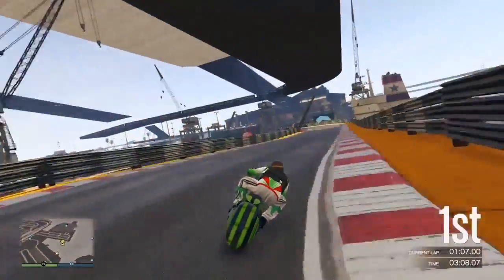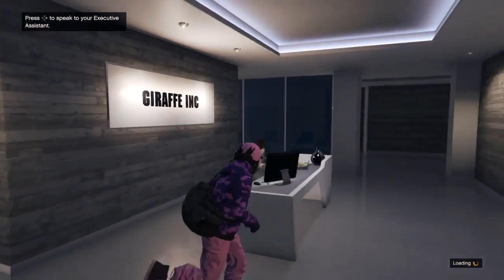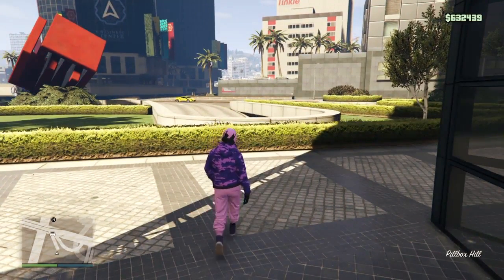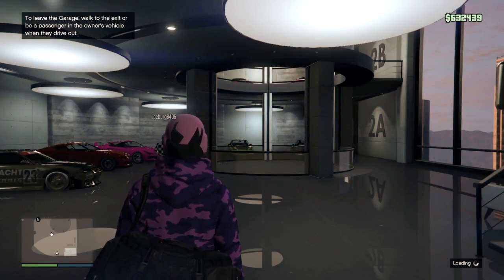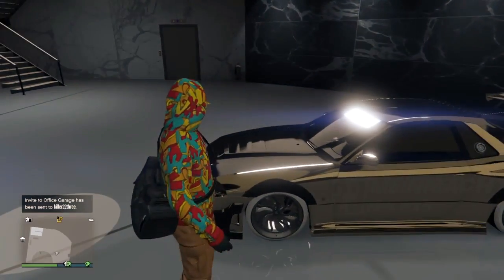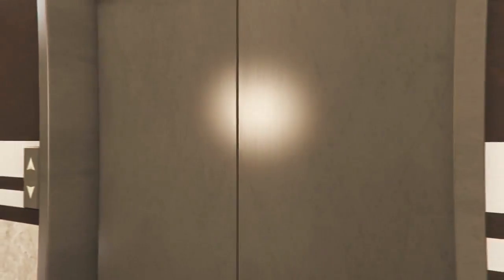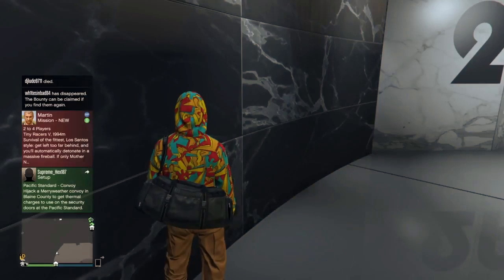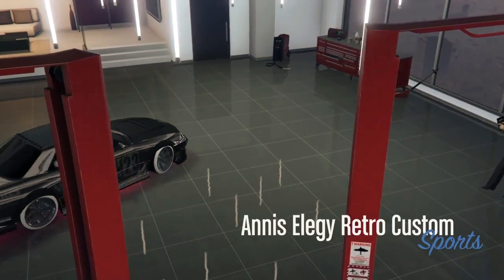GTA 5 Online: *NEW* MONEY GLITCH 1.39 - DUPLICATION GLITCH After Patch 1.39 (GTA 5 Glitches)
Then you need to bookmark this job

This is a community channel, that means I upload videos from different directors and credit them. If you want to be a director or have your video be featured on my channel, please message me with the video URL on Youtube.